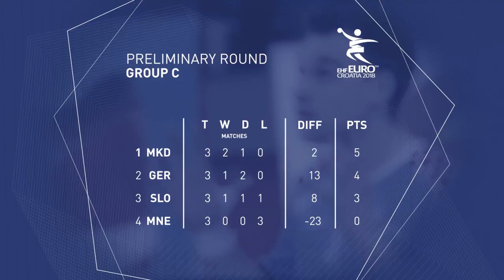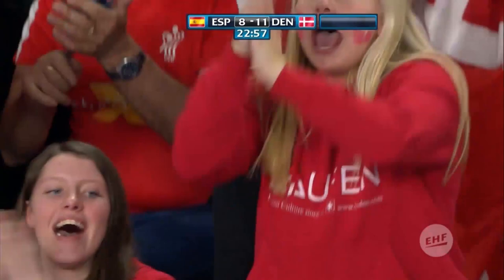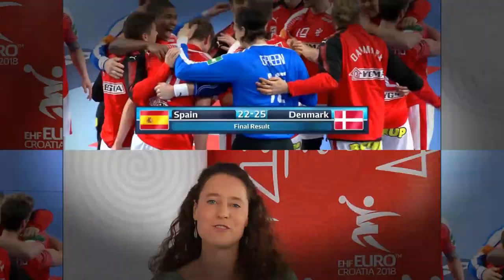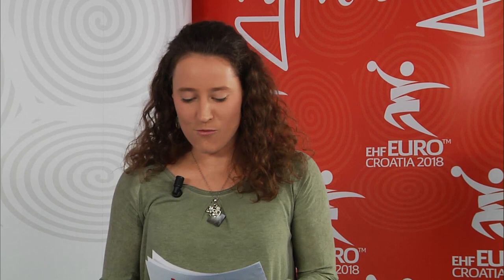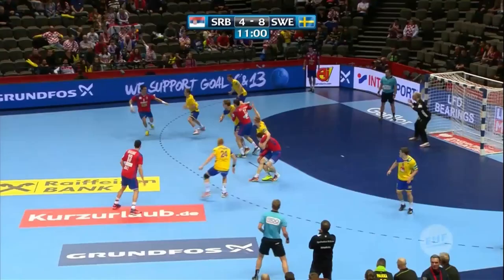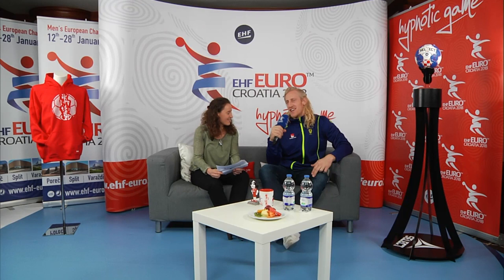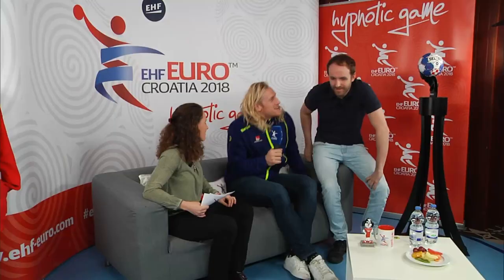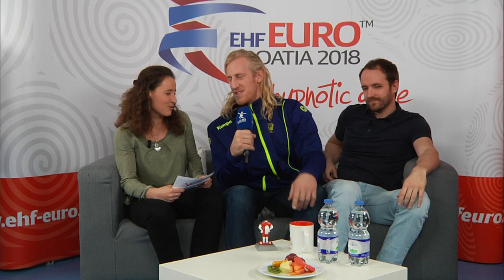Men's EHF EURO 2018 Live Show - 18 January | Presented by Lidl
Join us on Thursday at 12:00 CET for the EHF EURO 2018 Live Show, presented by Lidl, with special guests, fan games and the very best action from the championship in Croatia.

This is the official EHF EURO YouTube channel, featuring exclusive behind-the-scenes reports, interviews, highlight videos, historic reviews and much more from the European Handball Federation’s flagship national team event.